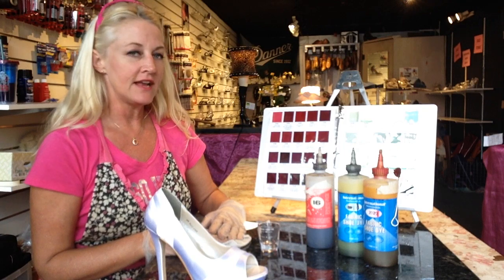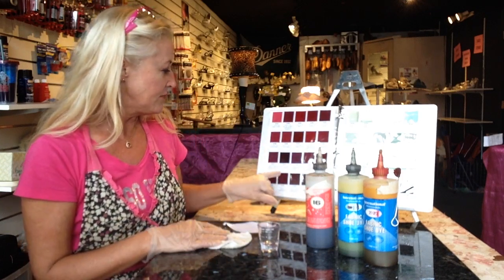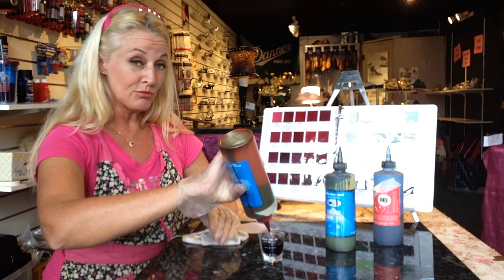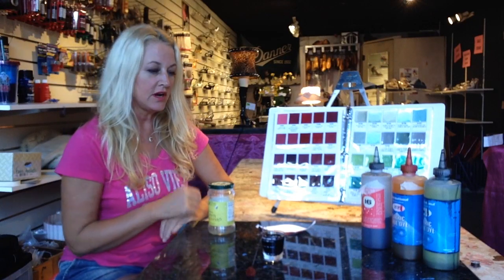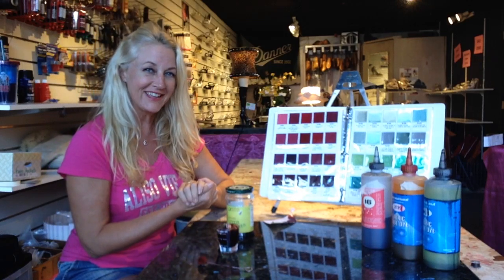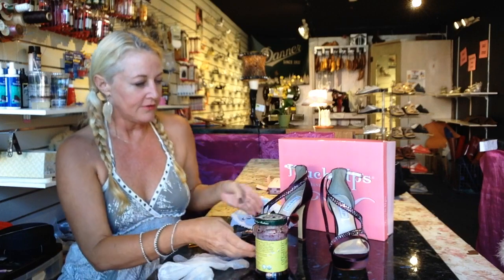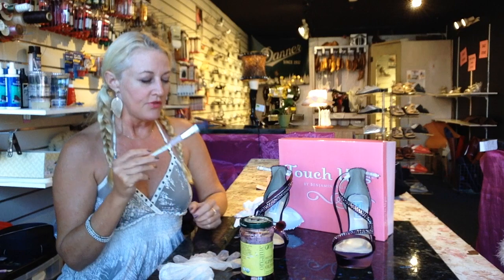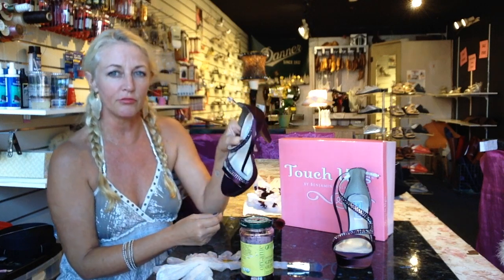Shoes 101: Dying satin shoes plum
Dying shoes plum is the theme of this tutorial.  Touch Ups is the brand of shoe to be dyed.  The shoe is white satin, to become a version of purple, specifically, color A114, if you are using the color chart.  Tools needed for this project are a paintbrush, wool dauber and wet paper towel.